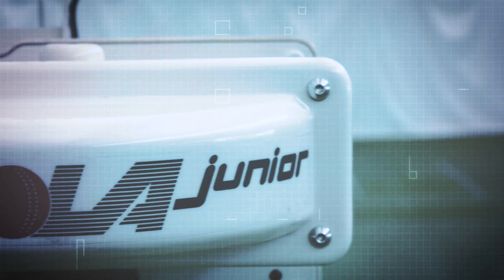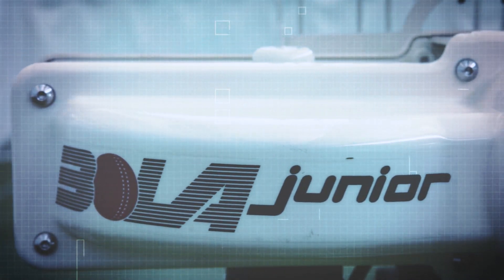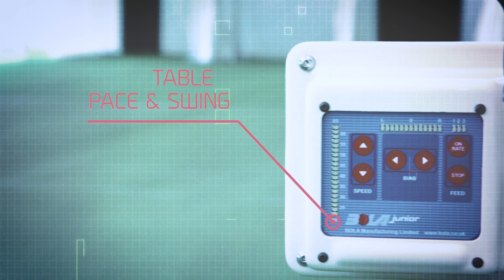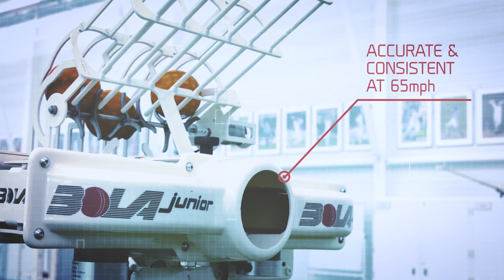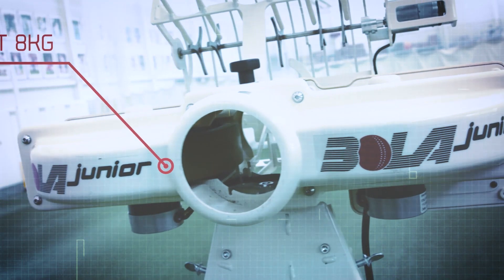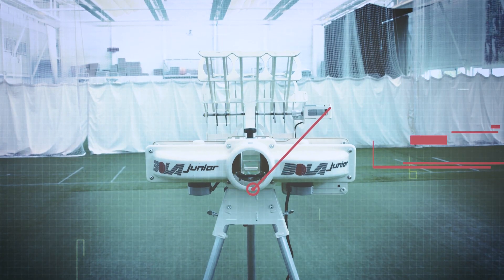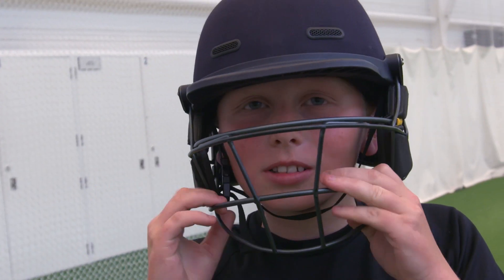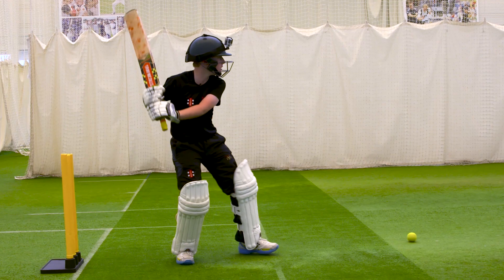The BOLA Junior Bowling Machine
The New BOLA Junior Bowling Machine is introduced by Ex England International cricketer James Taylor, who talks you through the features and benefits of the BOLA Junior.

James also speaks about the advantages of using a bowling machine to help improve batting technique, as well as putting two young cricketers in front of the BOLA Junior to be put through their paces.